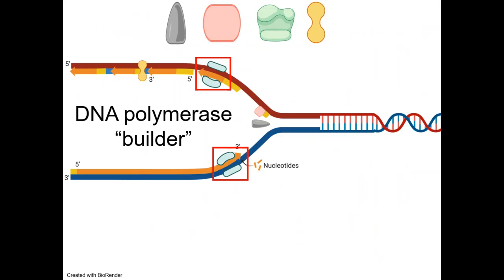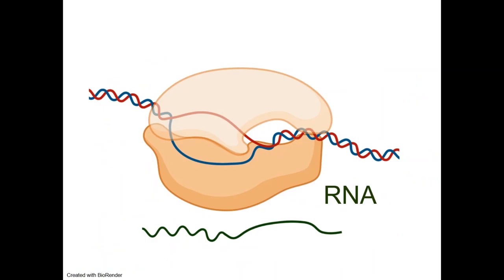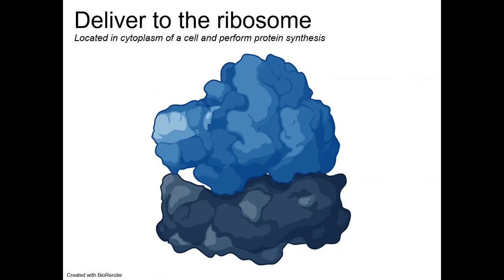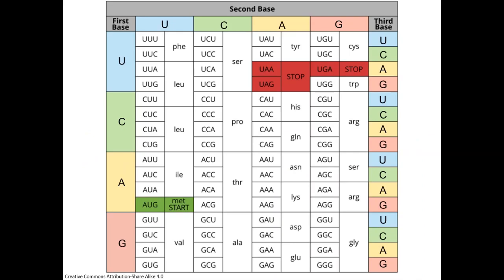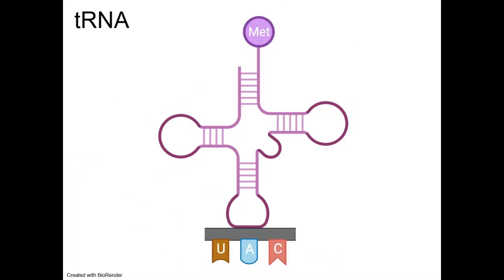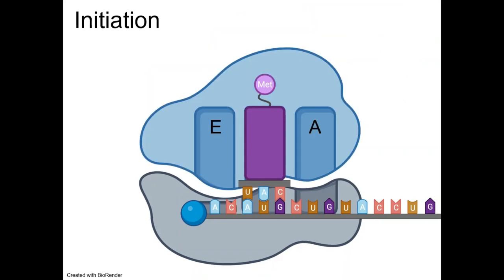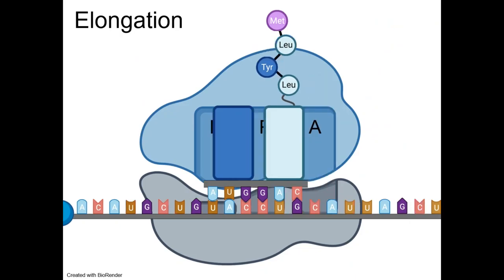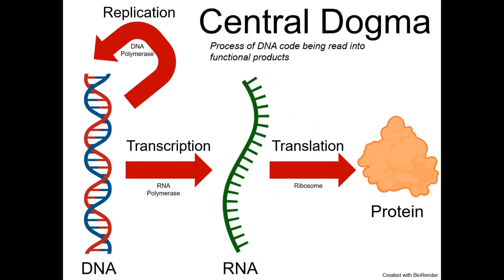Part 4 Protein & Translation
Learning Objectives
Students will be able to:
-Draw a stylized tRNA molecule, labeling the anti-codon region, amino acid, and 3’ and 5’ ends.
-Define codon and read the universal genetic code table to determine amino acids for each codon.
-Relate the function of proteins produced during translation to determining traits in organisms.
-Outline the three main steps of translation.